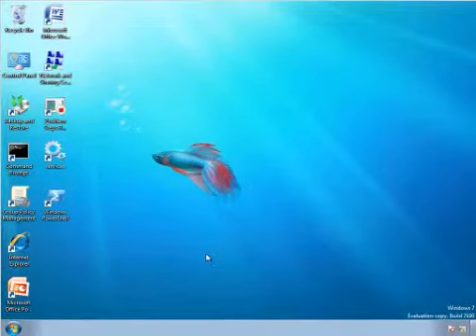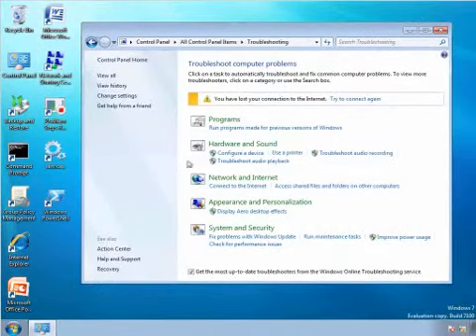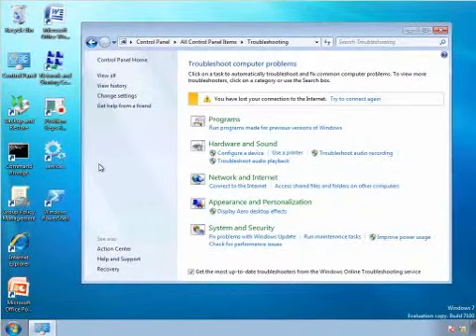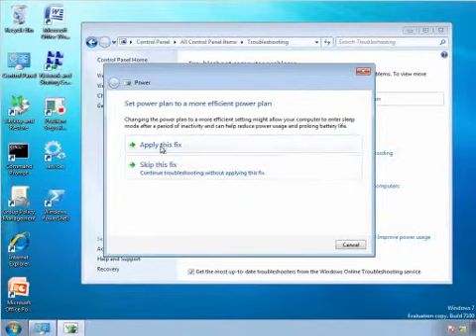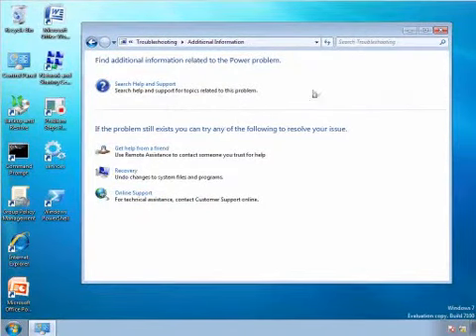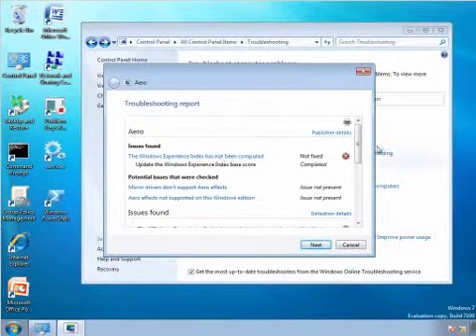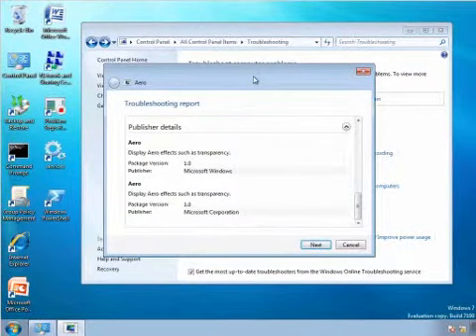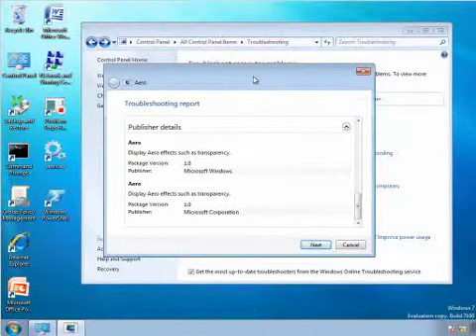Troubleshooting Packs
This screencast is part 5 of a series of 5 screencasts representing the 5 demos from the "TechNet Webcast: Windows 7 Feature Overview".

In this fifth and final demo we discuss and demonstrate the new self-Troubleshooting features in Windows 7.